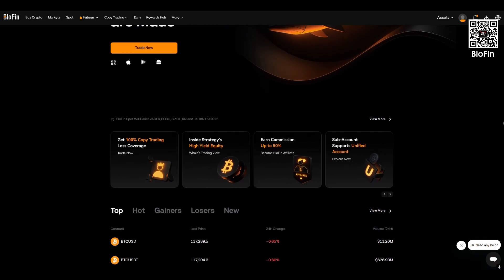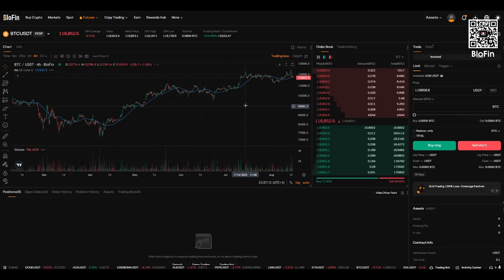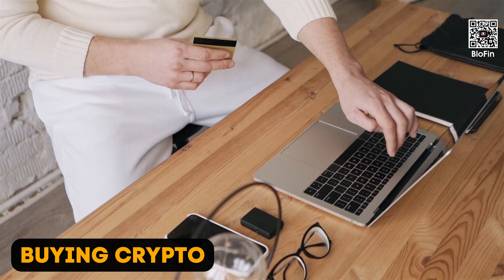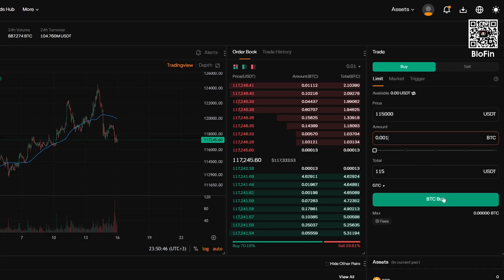🚀 Blofin Registration Tutorial | How to Create Blofin Account Step by Step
✨ In this video, you will discover everything you need to know about Blofin registration and how to create a Blofin account step by step. The guide is designed to make the process easy, clear, and accessible even if you are a beginner in the world of cryptocurrency platforms.

🚀 The video highlights the most important details of signing up on Blofin, explaining each stage carefully to avoid mistakes. You will see how to go through the registration form, set up security features, and start exploring the platform without confusion.

🔑 Understanding the registration process on Blofin is essential for anyone who wants to take advantage of its advanced trading tools and secure environment. This tutorial gives you the confidence to create your Blofin account smoothly and start using it efficiently.

💡 If you want to join Blofin and need a clear, beginner-friendly explanation, this walkthrough is exactly what you need. It combines clarity, accuracy, and simplicity to help you feel comfortable from the very first step.

00:00 - 👋 Introduction: Brief overview and purpose of the video
00:08 - 📝 Registration: How to create an account on BLOFIN
01:22 - 🔐 Authentication: Setting up account security
01:39 - 🏛 Verification: Why it is needed and how to complete it
02:05 - 📊 About BLOFIN Exchange: Main features and functions
02:53 - 💳 Deposit: Funding your account with cryptocurrency and other methods
04:00 - 🛒 Buying Crypto: How to purchase cryptocurrency on the platform
04:35 - 💰 Withdrawals: Methods and recommendations for withdrawing funds